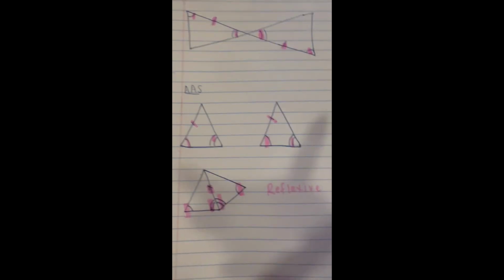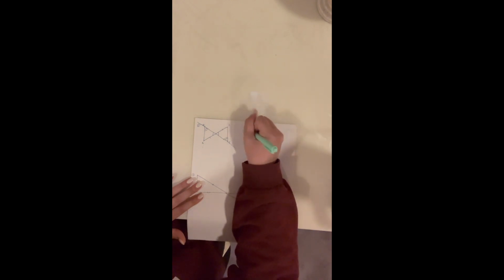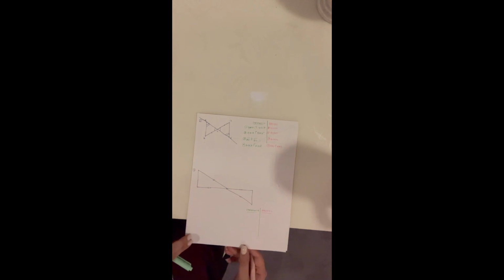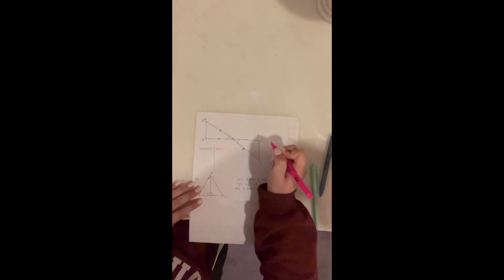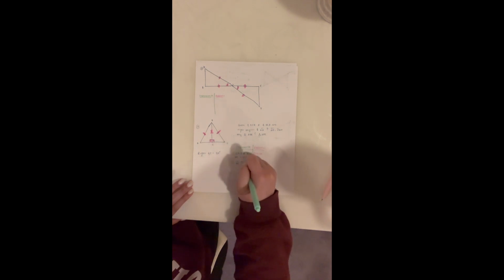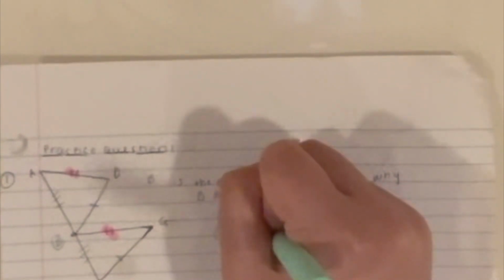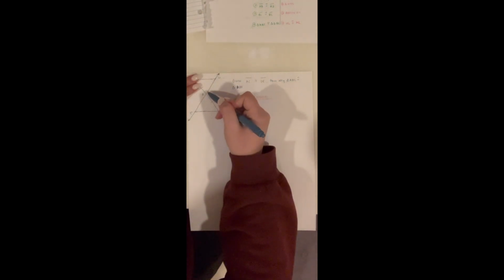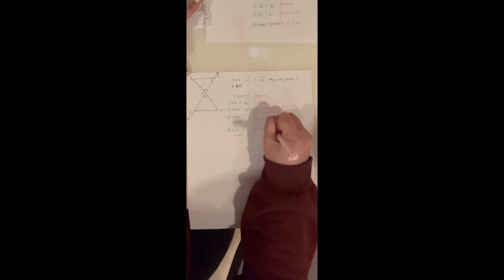Geometry Triangle Proofs/ Theorems explained/ Regents prep!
Hey there! Thanks for visiting this page!
In this video triangle proof theorems will be reviewed, including SSS, SAS, ASA, AAS, and HL. There will be plenty of practice questions at the end
Happy math-ing! :)